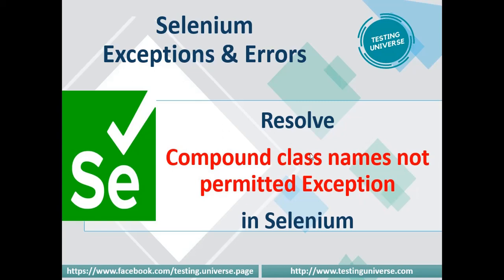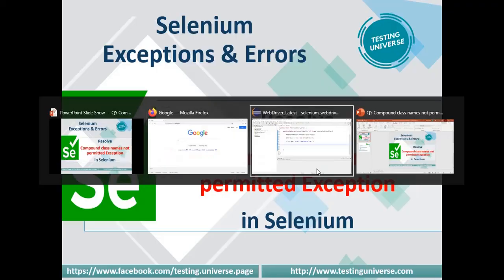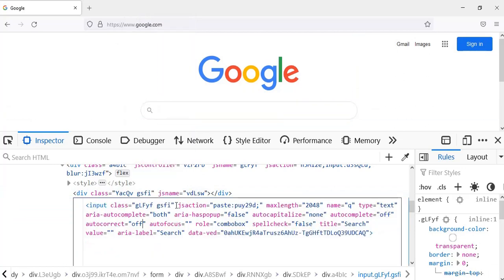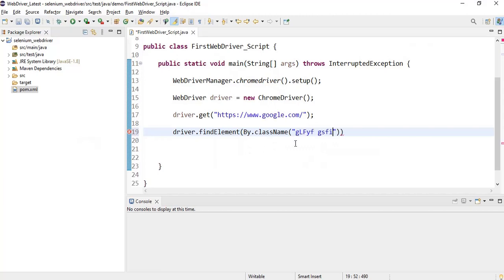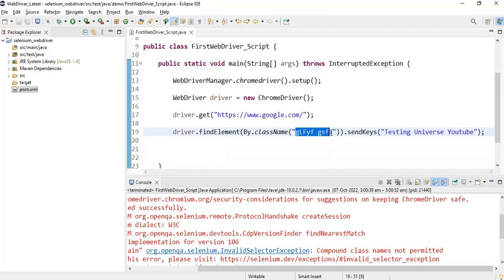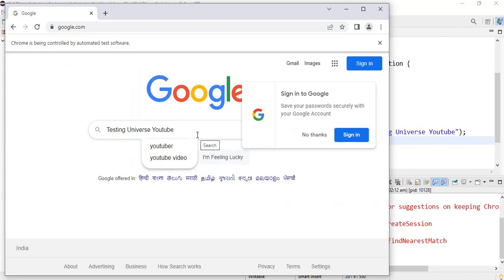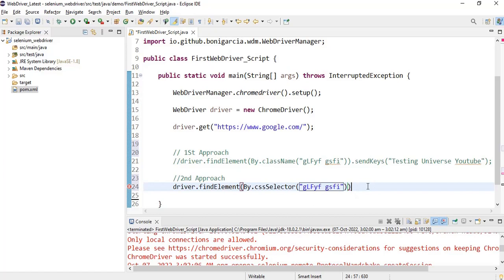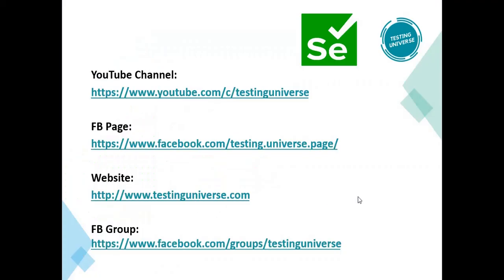Resolve Compound class names not permitted | Compound class names not permitted exception selenium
How to Resolve Compound class names not permitted Exception in Selenium
How to Resolve Compound class names not permitted Exception in Selenium WebDriver
Compound class names not permitted selenium
Compound class names not permitted selenium 4
Compound class names not permitted
How to Resolve org.openqa.selenium.InvalidSelectorException: Compound class names not permitted exception in selenium
Resolve org.openqa.selenium.InvalidSelectorException: Compound class names not permitted in selenium